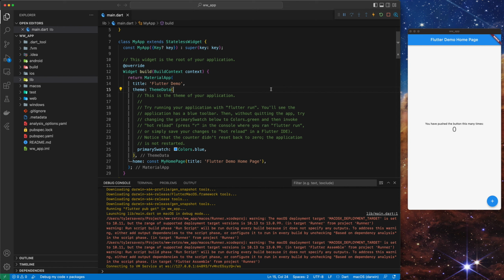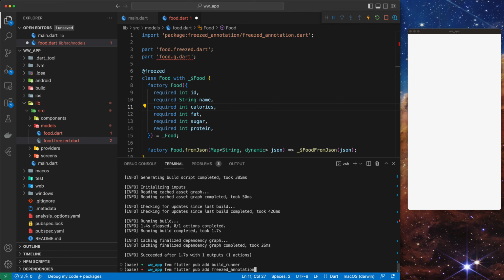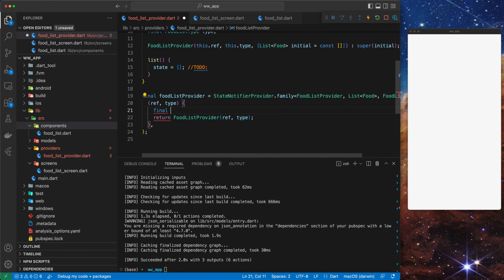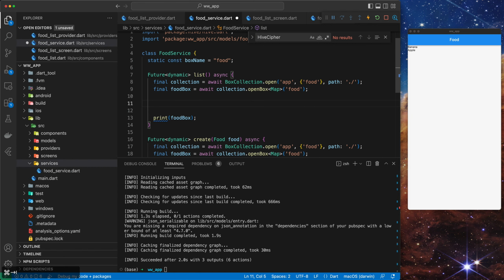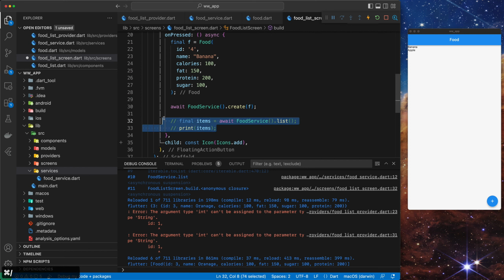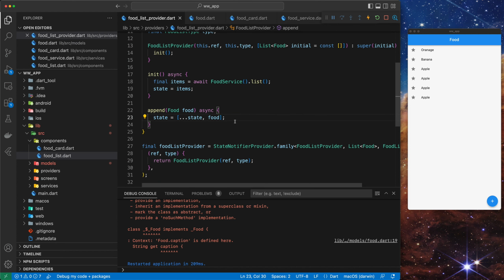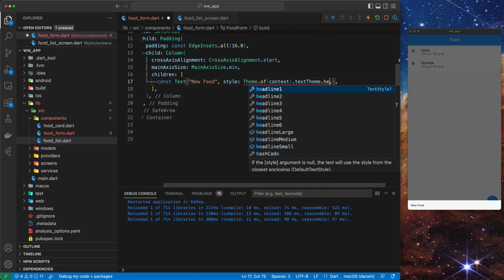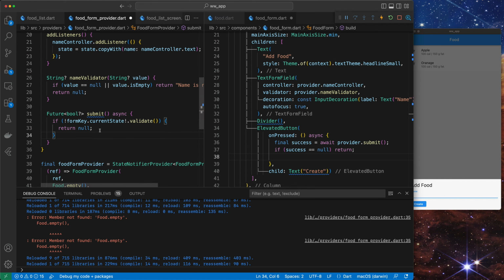Flutter App with Riverpod, Hive, Freezed, and AutoRoute [Part 1]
In this series, we'll build an app using Riverpod for state management, Hive for a local database, Freezed for the models, and AutoRoute for screen state.

This app is slightly different from what I usually build, as it is meant to work offline. Meaning no Dio / HTTP / auth.